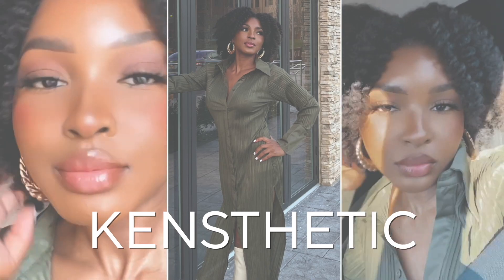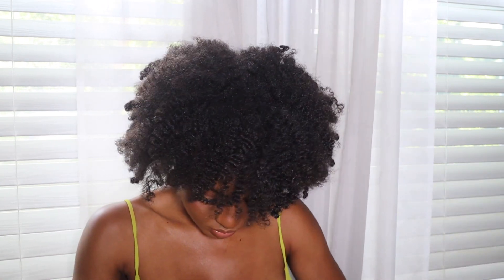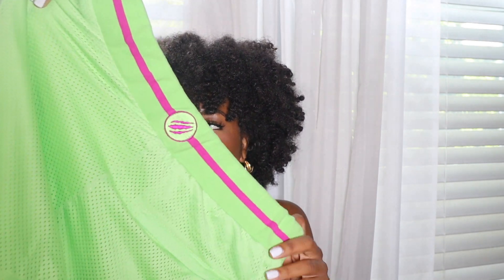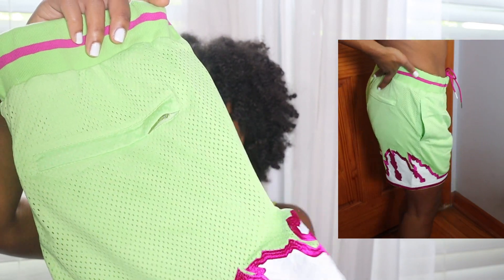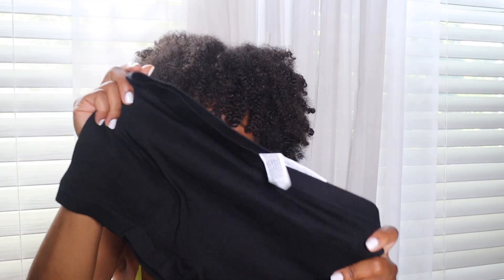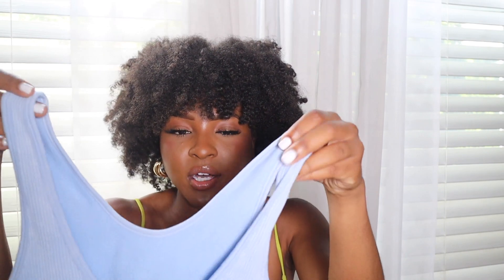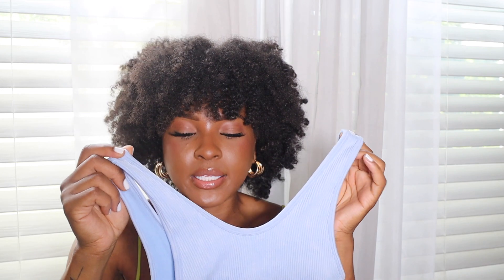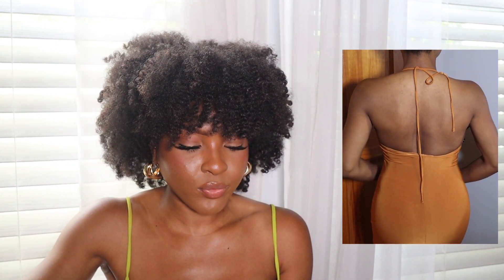HUGE COLLECTIVE TRY ON HAUL | ZARA, FOREVER 21, H&M, BLACK OWNED, DIESEL, NAKED WARDROBE| KENSTHETIC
Hey Loves,

Here's a hugeeee collective try on haul of all of the items I have purchased over the past few weeks! I hope you all enjoyed this video!

ITEMS MENTIONED IN VIDEO:

*All Links will be updated tomorrow

H&M
Navy Blue Hoodie -
Navy Blue Sweatpants -
Pajama Top
Pajama Bottom
Green Bikini Top
Green Bikini Bottom
White Bikini Top
White Bikini Bottom
Cover Up Scarf

Diesel
Bomber Jacket
Pants -

Balenciaga Sunglasses

Zara
Rhude Top
Rhude Pants
Tan Top

Naked Wardobe
Pink One Shoulder Dress

Forever 21
Black Lace Bodysuit
Orange Romper
Black Shorts -
White Bodysuit -
Black Bodysuit -
Grey Tank Top -
Grey Biker Shorts -
Baby Blue Bodysuit -
Copper Dress
Printed Swim Top
Printed Swim Bottom
Black Swim Top -
Black Swim Bottom
Marble Cover Up -

▷FAQs:
➥Ethnicity:
     Dominican (West Indian)
➥Hair Type:
     4b/4c & low porosity
➥Place of Residency:
     New York
➥Age:
     27